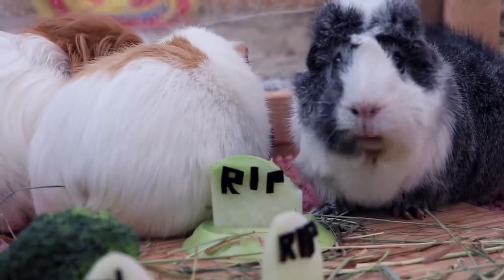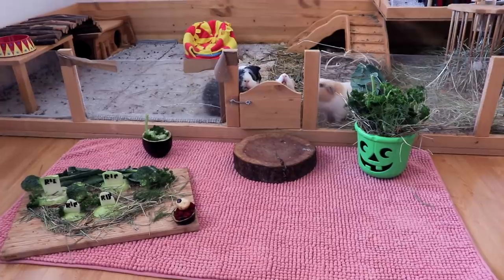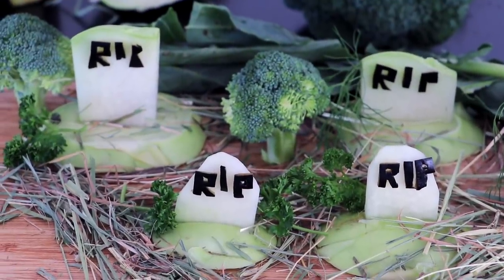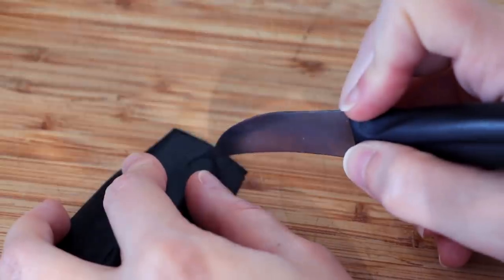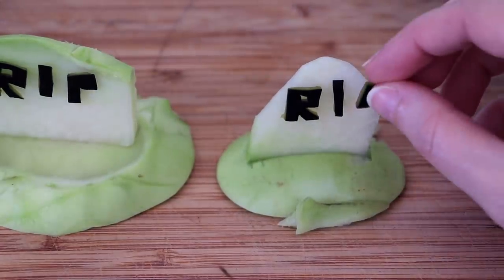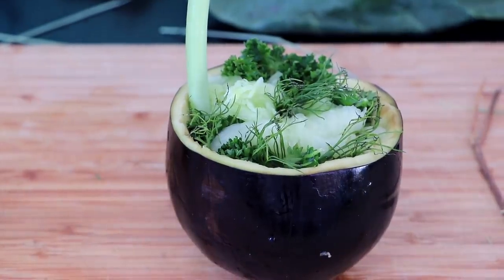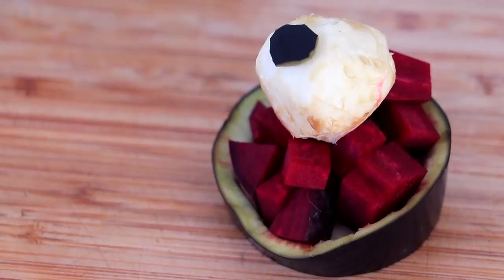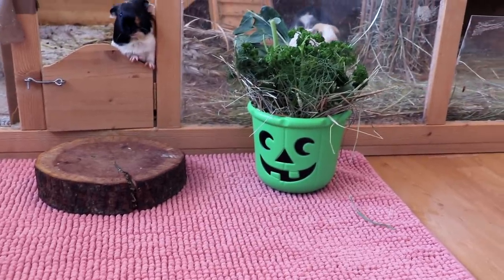Surprise Halloween Party for the Guinea Pigs 🎃 Veggie DIY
A surprise halloween party for the guinea pigs with lots of veggie DIY ideas for your own pet party!

Links*:
*Wash Bag for Fleece Liners
* Our Fleece Liners